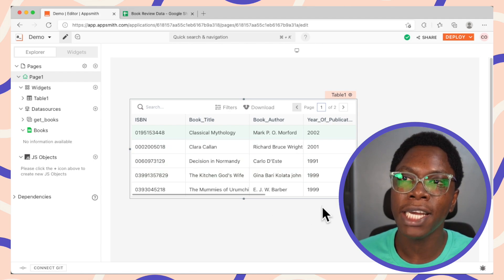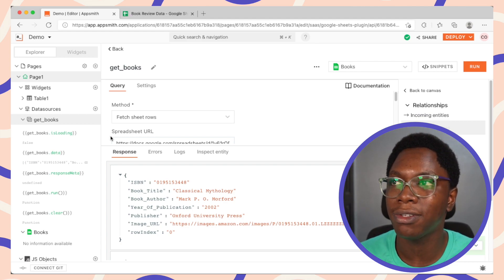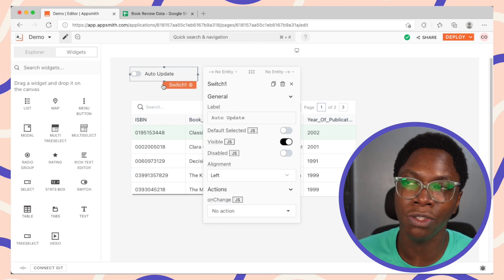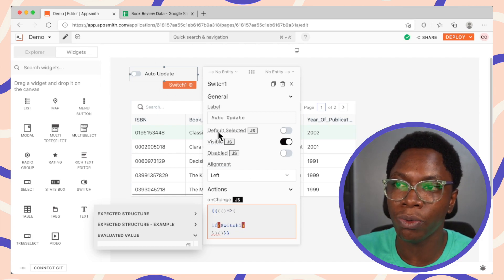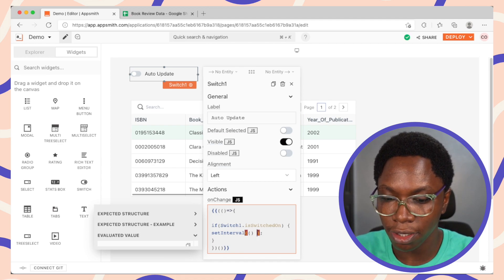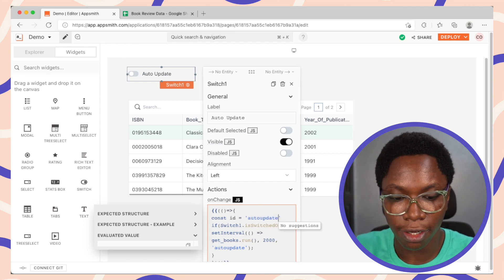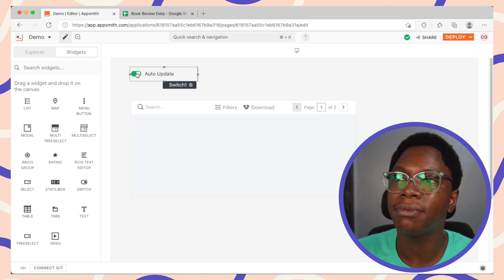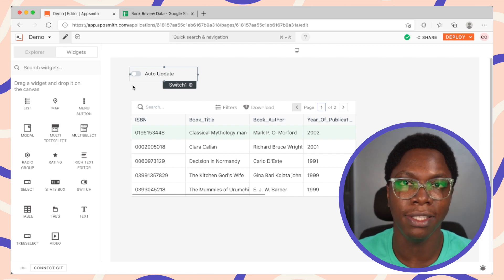How To Use The SetInterval & ClearInterval Functions To Auto-Update Widgets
This video explains how to use the setInterval and clearInterval JavaScript functions. This video also illustrates situations why you may need to use them i.e configuring auto-update with setInterval and clearInterval.

Timestamps

0:00 Intro
1:42 How to use SetInterval
3:18  How to use ClearInterval

category: JS Function - JavaScript; fullname: Confidence Okoghenun;